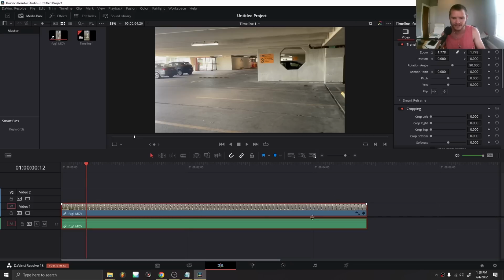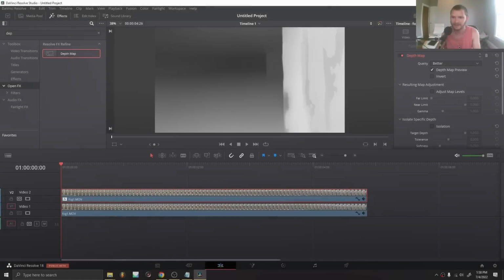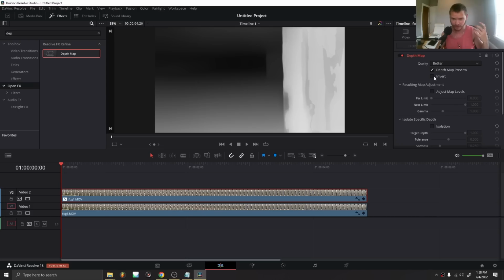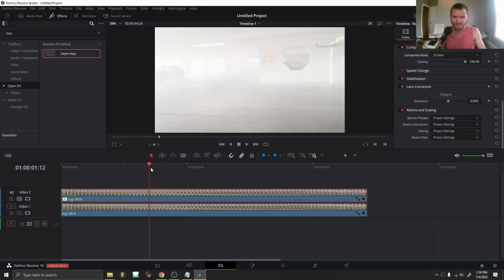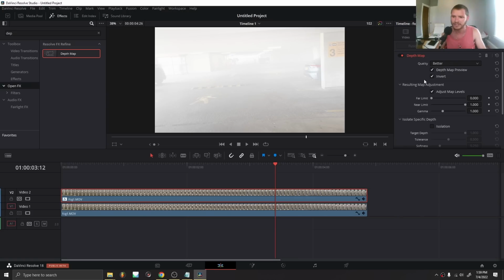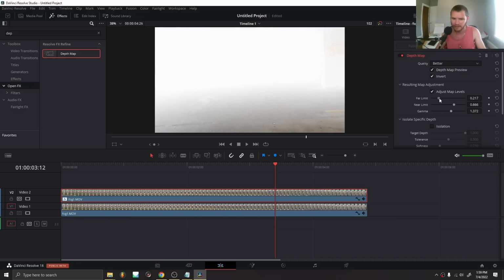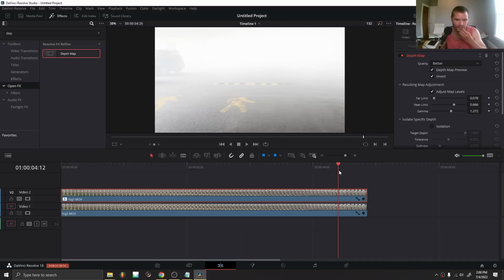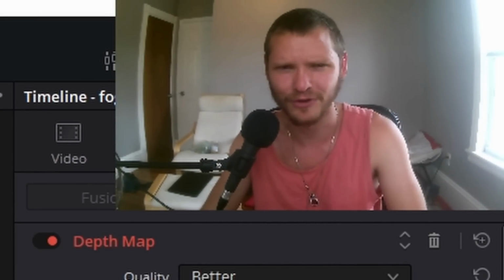1 Effect You NEED To Try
We add fog using AI depth maps in Da Vinci.